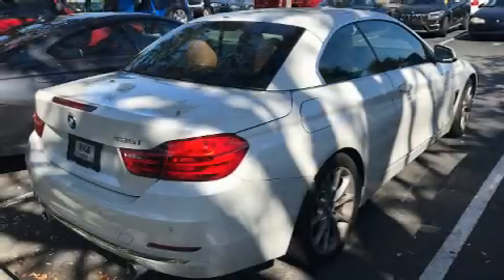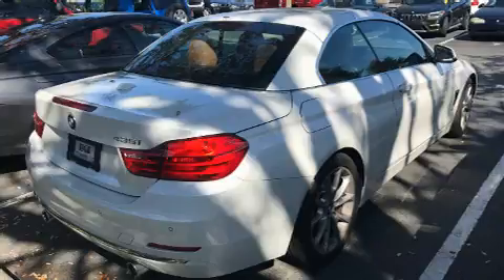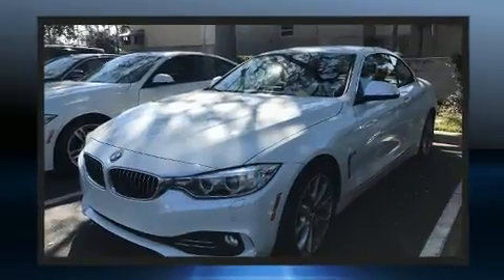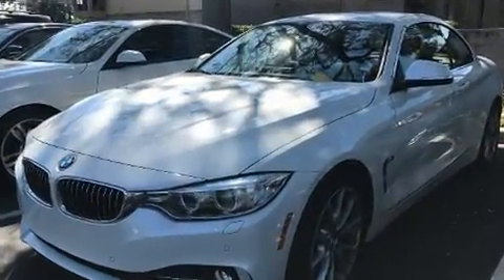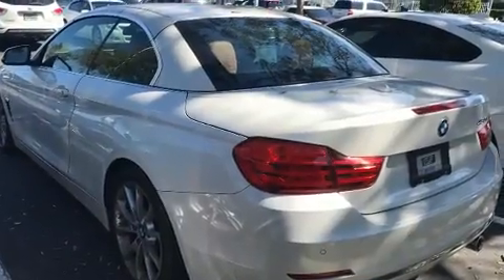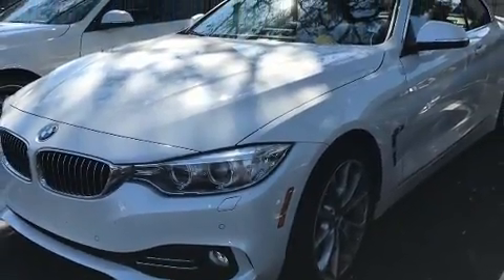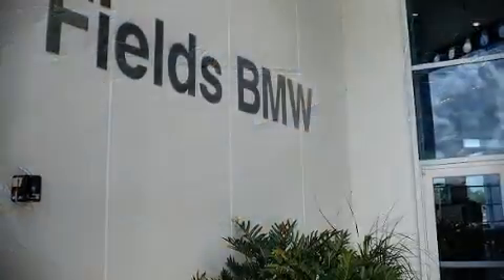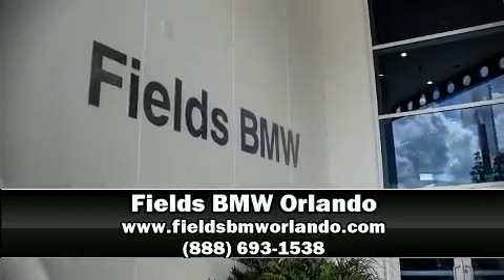2014 BMW 4 Series 435i in Winter Park, FL 32789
Come test drive this 2014 BMW 435i This 2 door, 4 passenger convertible just recently passed the 10,000 mile mark! BMW made sure to keep road-handling and sportiness at the top of it's priority list. It features an automatic transmission, rear-wheel drive, and a 3 liter 6 cylinder engine. The engine breathes better thanks to a turbocharger, improving both performance and economy. Top features include front fog lights, leather upholstery, power front seats, a built-in garage door transmitter, a trip computer, automatic dimming door mirrors, a power convertible roof, and seat memory. BMW also prioritized safety and security with features such as: dual front impact airbags, knee airbags, integrated roll-over protection, traction control, brake assist, anti-whiplash front head restraints, a panic alarm, an emergency communication system, and 4 wheel disc brakes with ABS. Electronic stability control ensures solid grip atop the road surface, no matter how challenging the driving conditions. A Carfax history report provides you peace of mind by detailing information related to past owners and service records. Our aim is to provide our customers with the best prices and service at all times. Stop by our dealership or give us a call for more information.